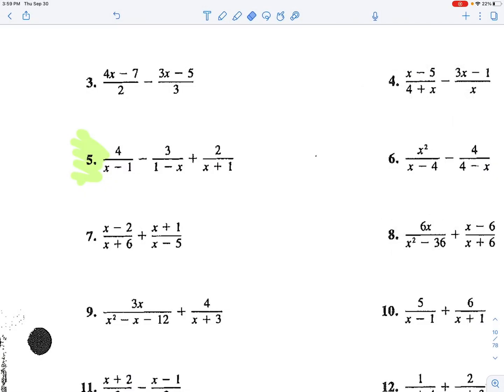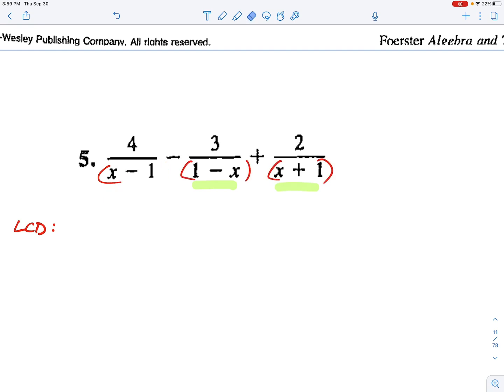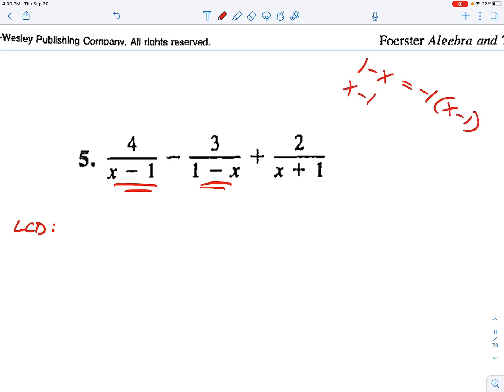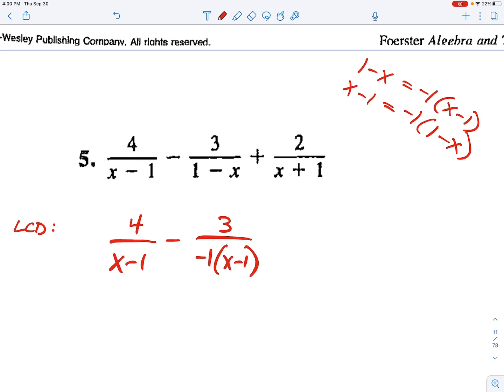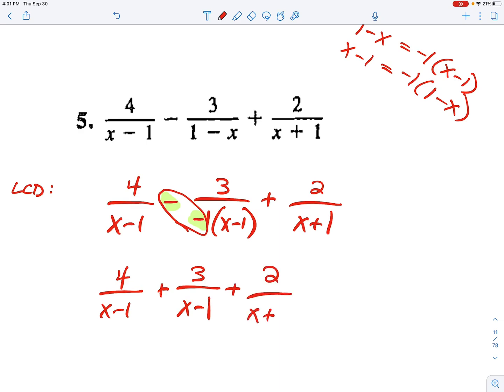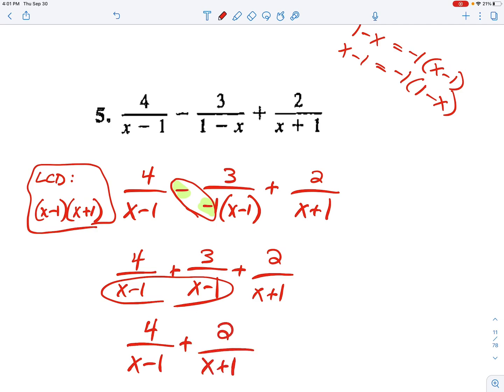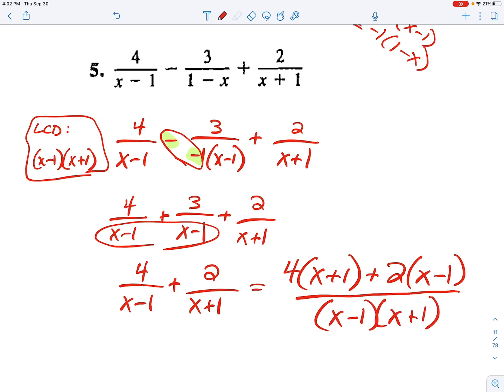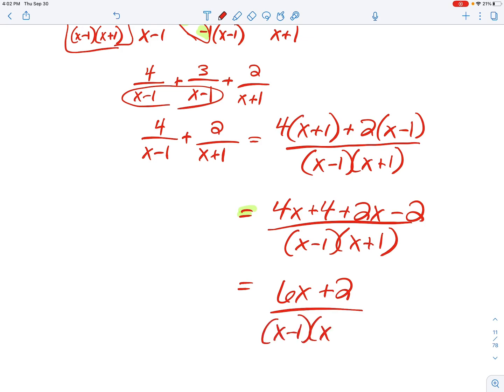Alg 2B Rationals Unit page 9 #5